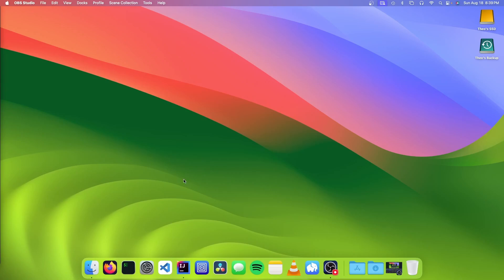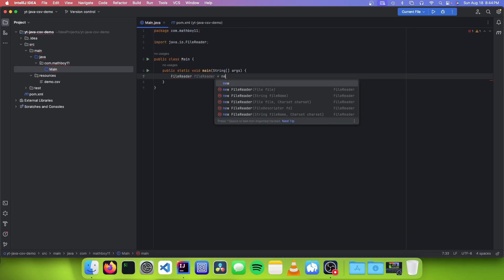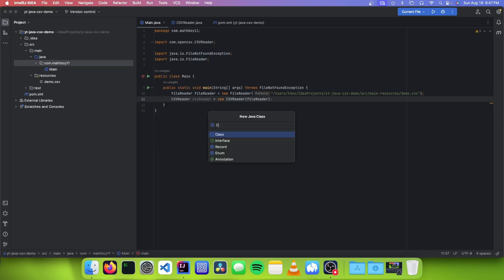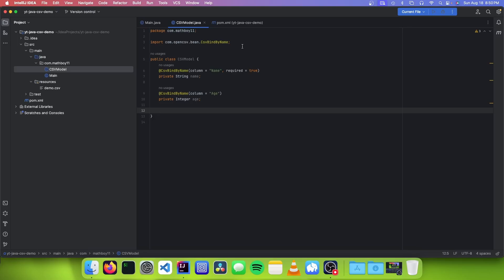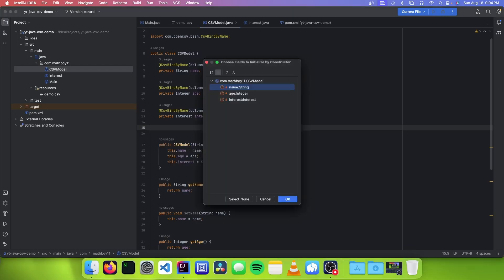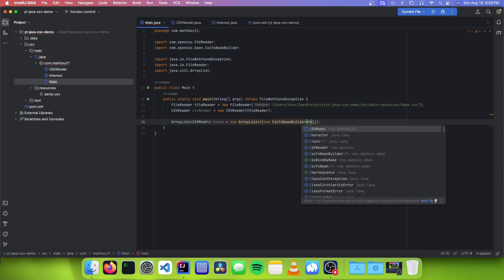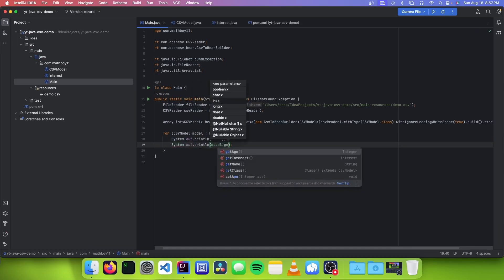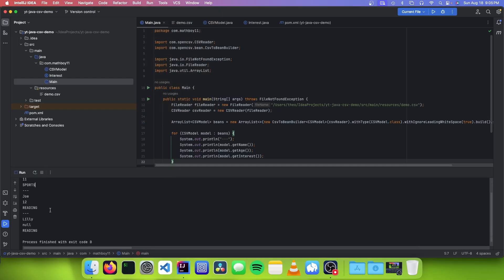How to parse CSV files in Java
In this video, Theo shows you how to parse CSV files in Java!

Chapters:
00:00 - Intro
00:15 - Project setup
00:44 - Making the file readers
01:39 - Making our CSV model
03:26 - Parsing the CSV file
05:07 - Making our CSV file
05:35 - Testing
05:43 - Outro